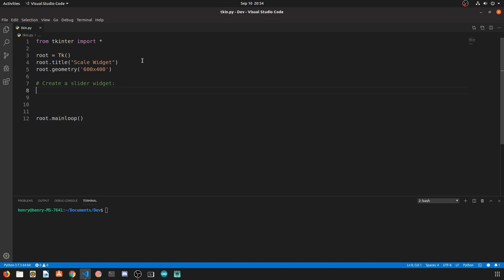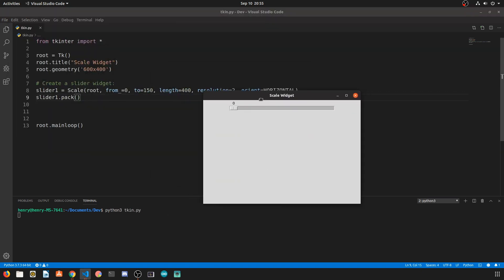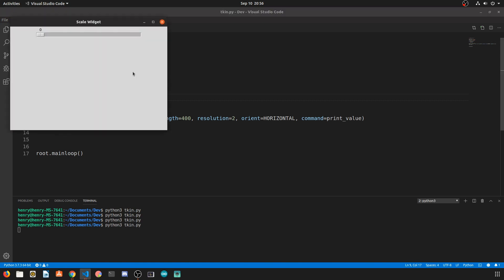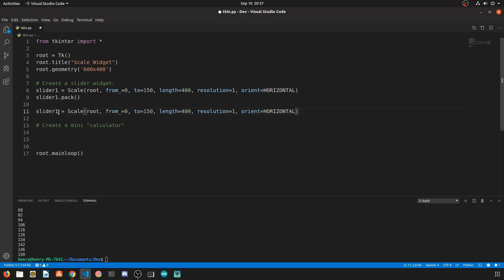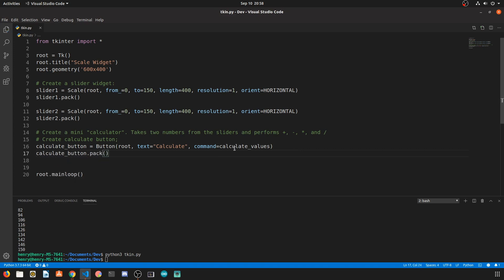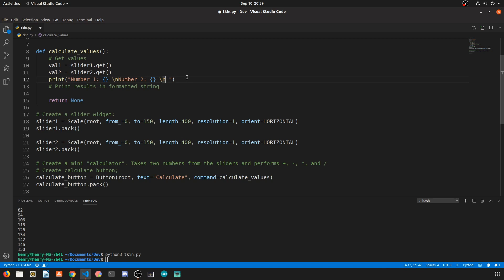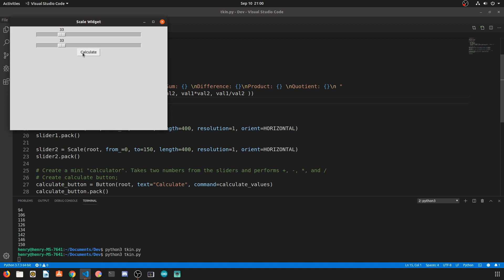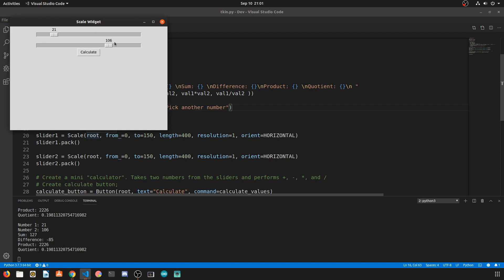Python: TKinter Scale Widget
Welcome back everybody! This video demonstrates the basic  functionality of the scale widget. This widget allows the user to create a "slider" widget into a GUI using Python. The scale widget is a great tool for learning how to get and set values into variables using the simple get method.
This video creates a simple Python GUI that allows the user to save text files with a designated title and content. In its simplest form, this is what most word processors and text editors perform on a daily basis. This video introduces the pack geometry management method, which is the fastest method, but also gives the user slightly less control over widget placement.